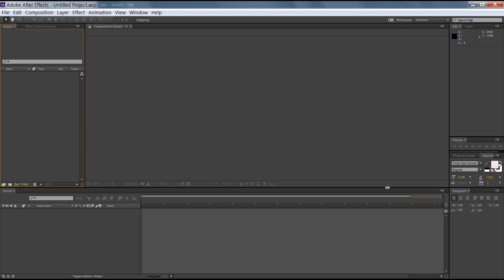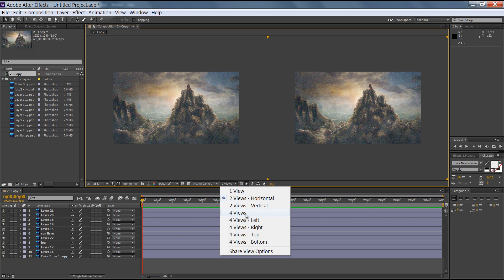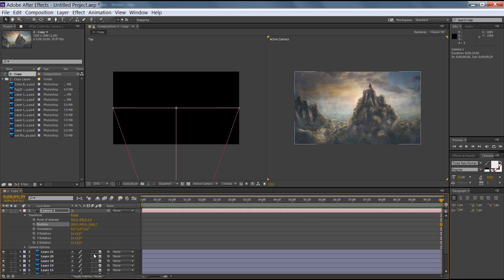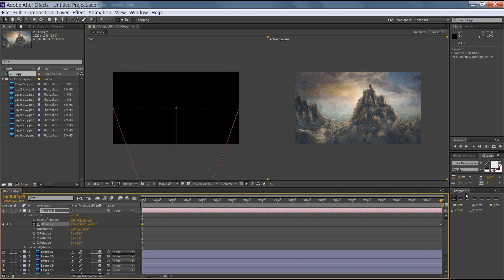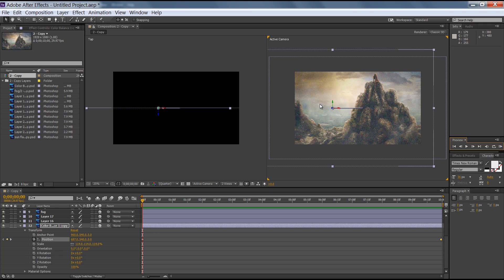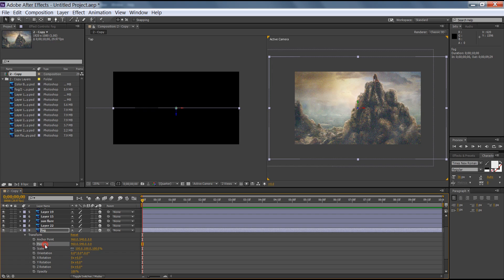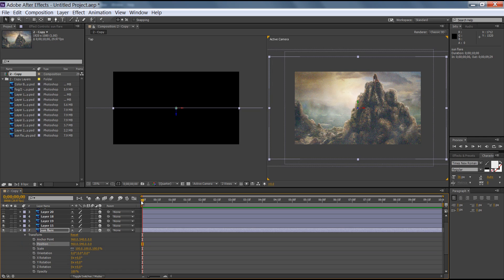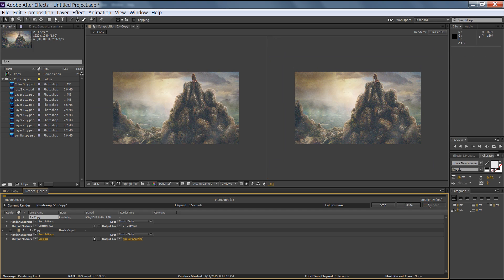Photoshop | After Effects | 3D Matte Painting Tutorial Part 3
In this Tutorial i used Photoshop to create matte painting manipulation and used After Effects to create animation.

what is Matte Painting?
Matte painting is a photo manipulation of landscape,  set, or distant location that allows filmmakers to create the illusion of an environment. this is type of work can be used in film making and high end video games.